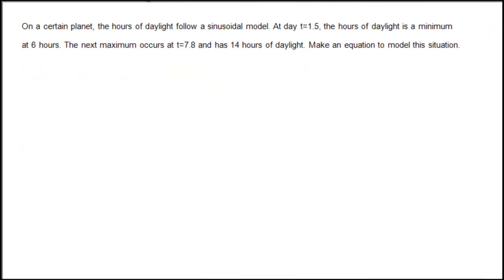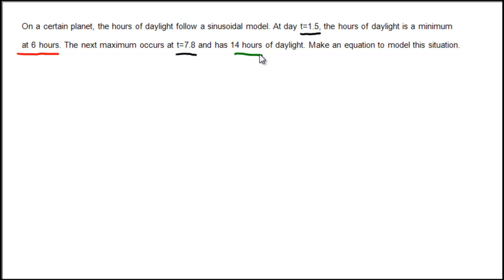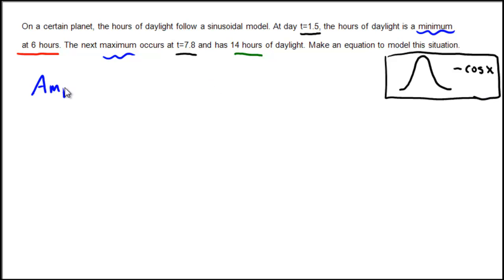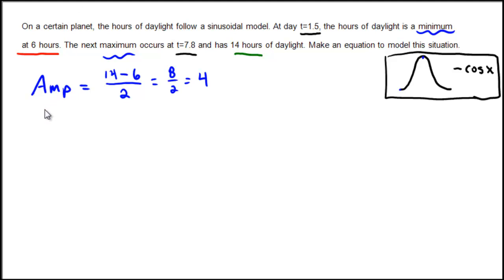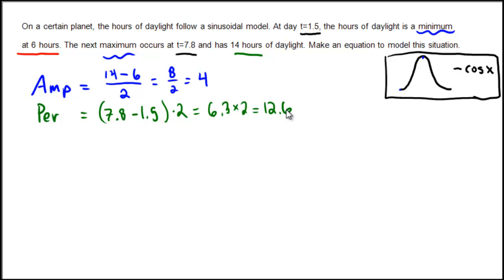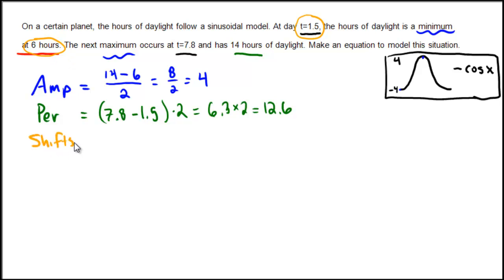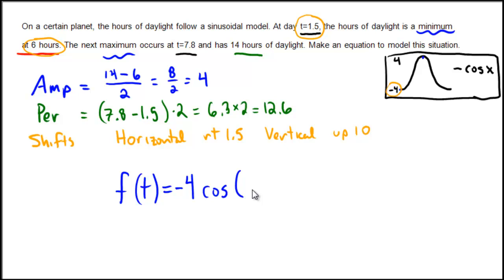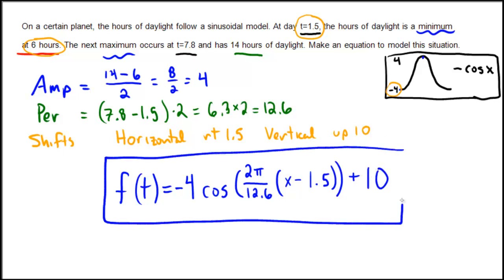Example using a sinusoid to model a periodic function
Here we describe the hours of daylight on another planet and find a model to represent it.